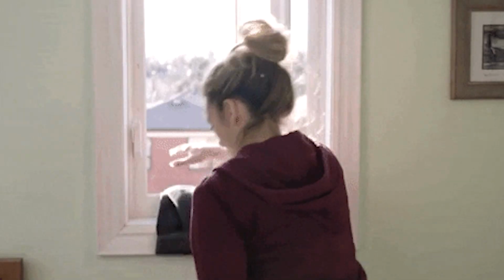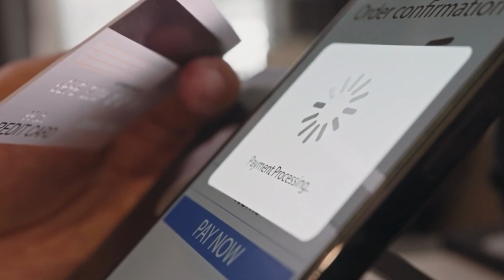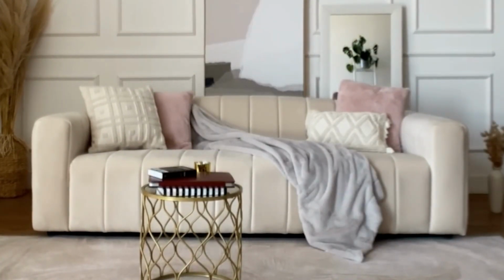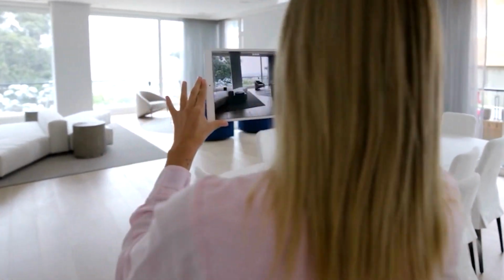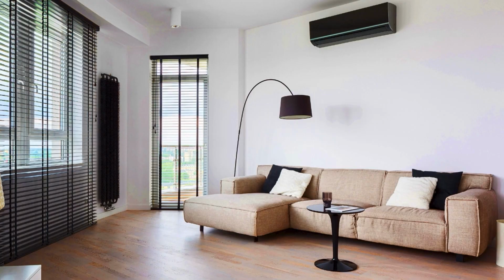10 Minimalist Rules That CHANGED My Life: ADHD Edition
These are my top 10 minimalist rules for ADHD and they are life changing.
My favorite organization items are linked below.

1. Sorbus Floating Shelf Set — Rustic Wood Hanging Rectangle Wall Shelves
2. Hexagon Floating Shelves
3. White Noise Machine
4. Noise Canceling Headphones
5. Young Living Air Diffuser
6. HOMIDEC Cube Storage Organizer 16-Cube Storage Shelf
7. ClosetMaid 8996 Cubeicals Organizer, 6-Cube, White
8. Whitmor 9 Cube Organizer
9. iRobot Roomba Robot vacuum
10. KINGRACK 4-Tier Slim Rolling Cart
11. Brightshow 3 Section Laundry Basket Sorter
12. Command Hooks

Here are 10 minimalist rules that changed my life and this is the ADHD edition. When you have ADHD  minimalism can be different. You have to take additional things into account. This video goes over the things that someone with ADHD would experience when doing minimalism. Minimalism can be great and even life changing for someone with ADHD. This video goes over 10 great benefits or minimalism for ADHD.

00:00 Minimalist Rules That CHANGED My Life – ADHD Edition
00:06 Rule 1
00:50 Rule 2
02:21 Rule 3
03:16 Rule 4
04:11 Rule 5
05:03 Rule 6
06:04 Rule 7
07:18 Rule 8
09:11 Rule 9
10:17 Rule 10

2. To The End by Hotham
4. Less Rake by tubebackr
5. All Wavy by tubebackr
7. Let go by LiQWYD
8. City Dreams by LiQWYD
9. Chill With Me by tubebackr